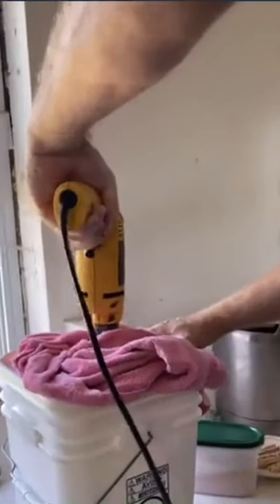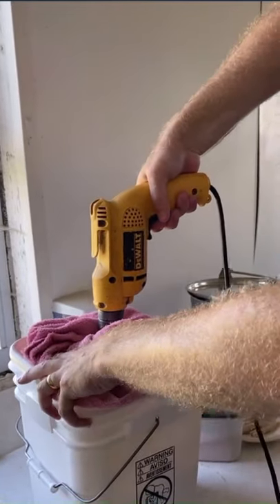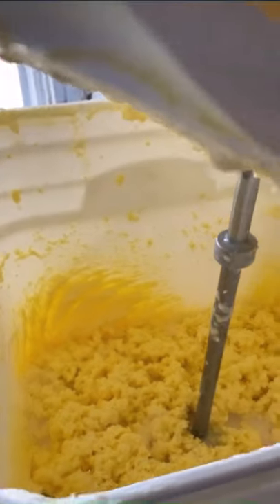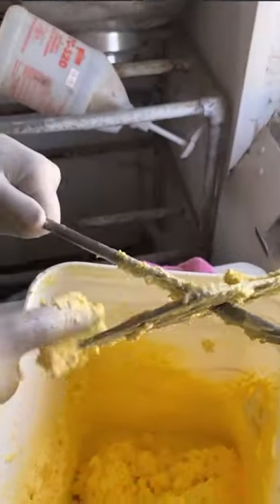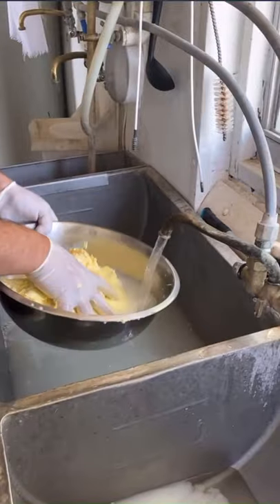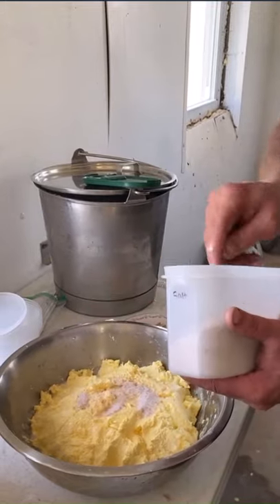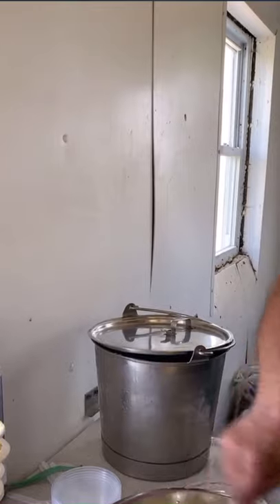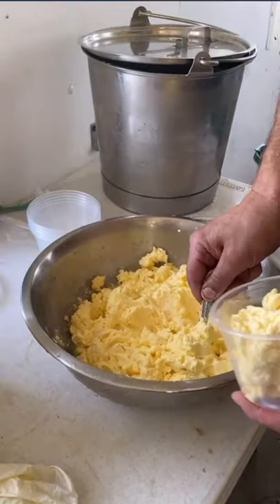Making butter with the Amish!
Many more videos to come but this is a fun start to showcase our time at Old Windmill Farm in Lancaster yesterday!
This is a working Amish farm that offers tours as part of their business as well as hands on experiences!  I have never made butter before so this was a lot of fun!  Can't wait for more; )  A great place for all ages!